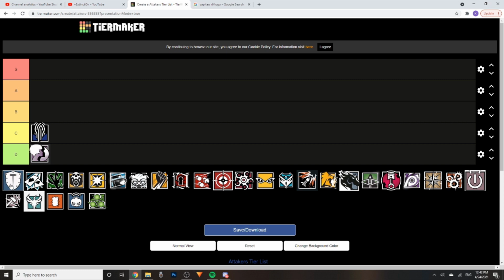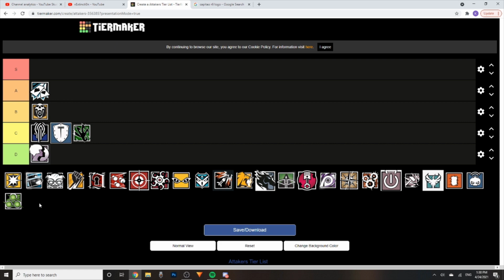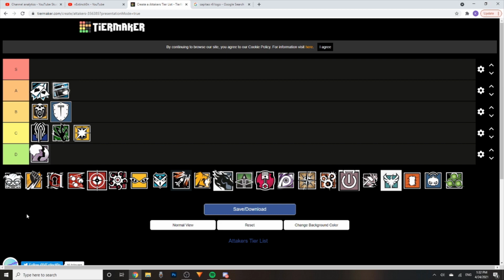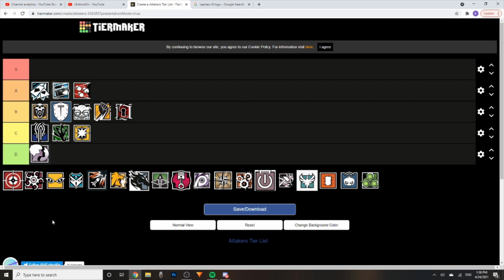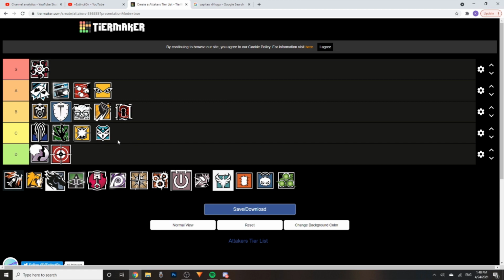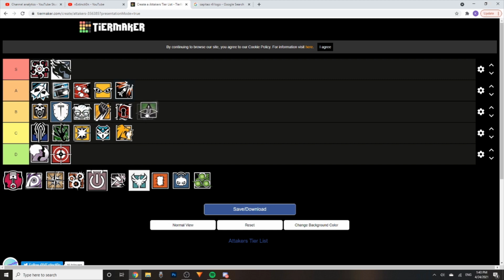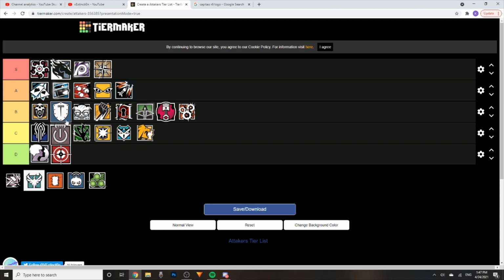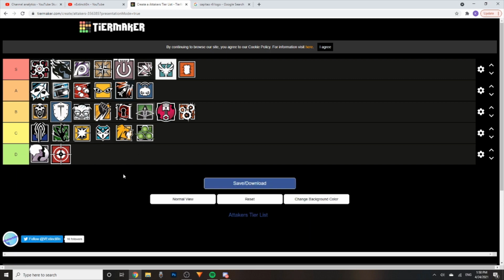The ULTIMATE 2021 Attacker Tier List - Rainbow Six Siege (Crimson Heist)